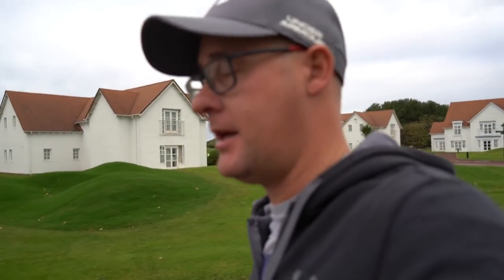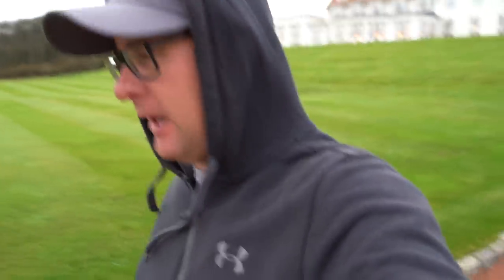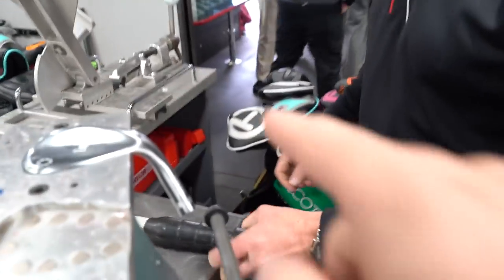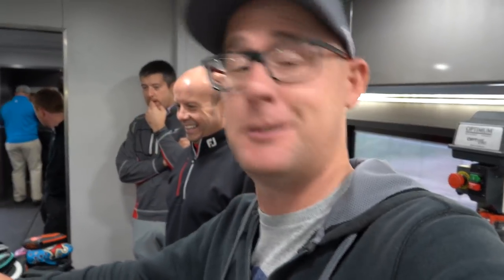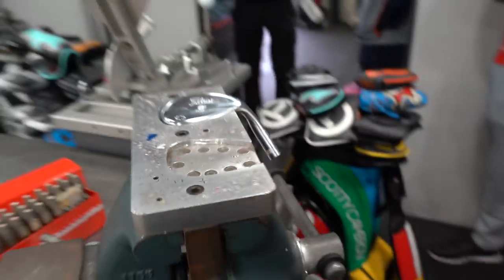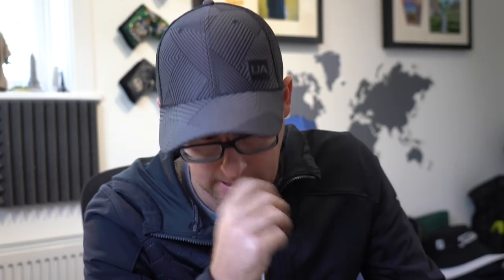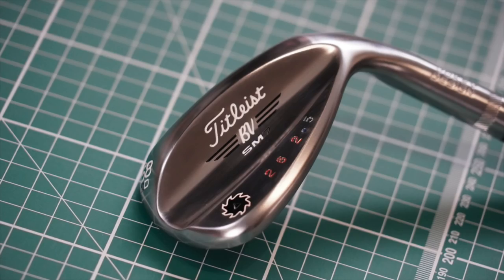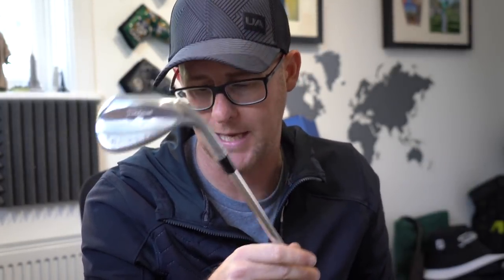LETS PLAY ON THE TOUR TRUCK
Mark Crossfield spends the day playing on the Titleist Tour Truck. See what can be found on a tour truck and how the tour players use this unique space during the European and PGA tours. From driver to irons to wedges and putters all can be found on the tour trucks ready for custom fitting and playing with.